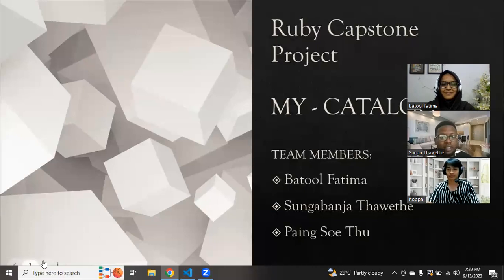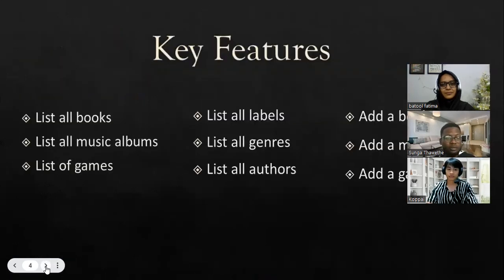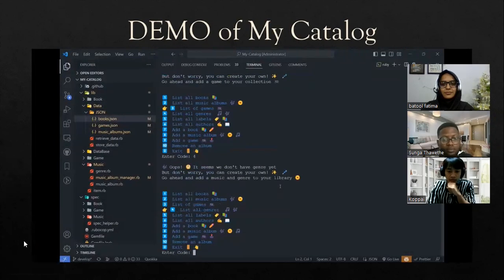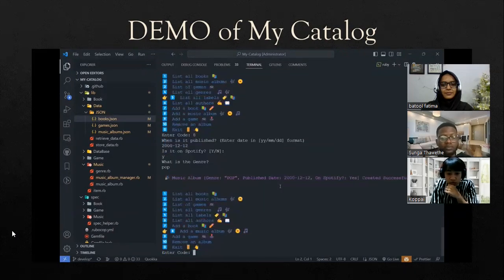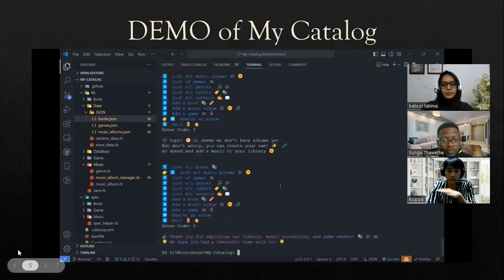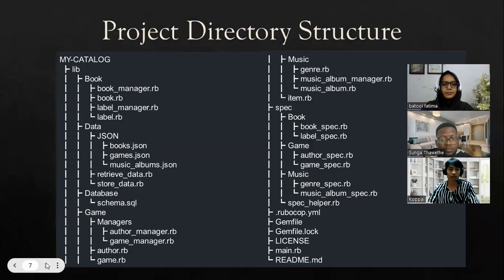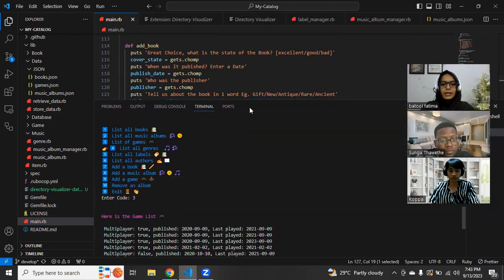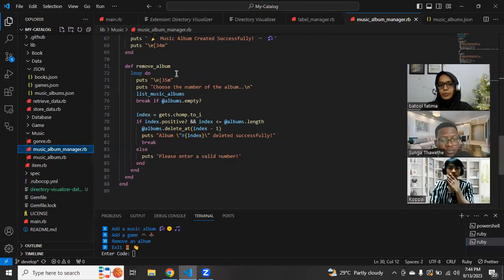MY-CATALOG | Ruby | RSpec | Capstone Project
This is a console app that will help you keep a record of different types of things you own: books, music albums, and games. All data is preserved